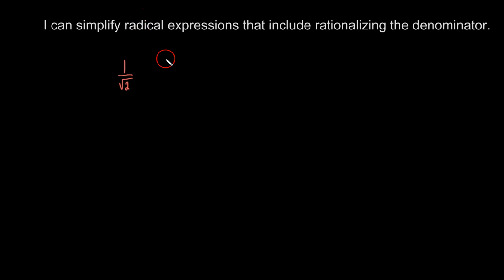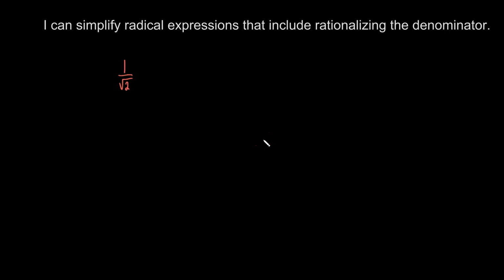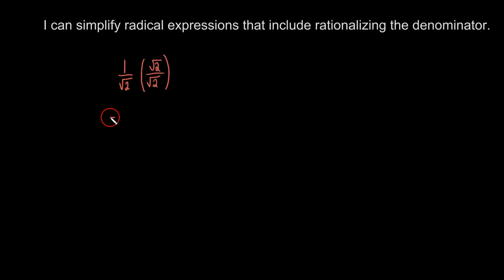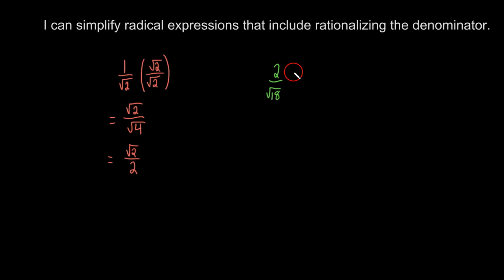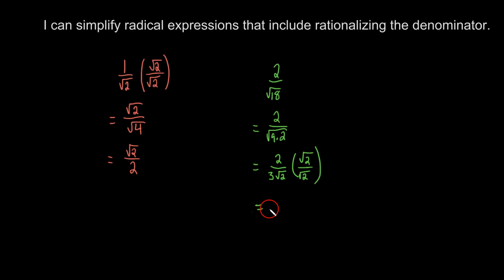Rationalizing the Denominator